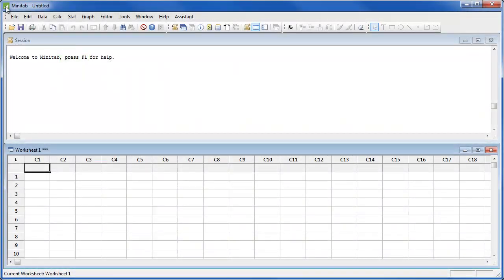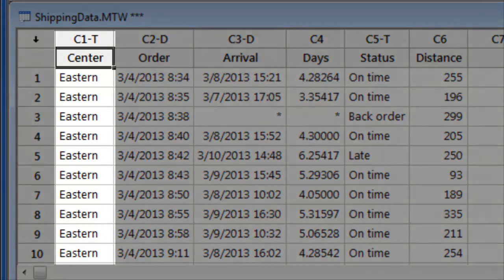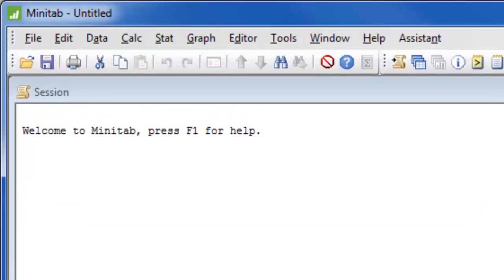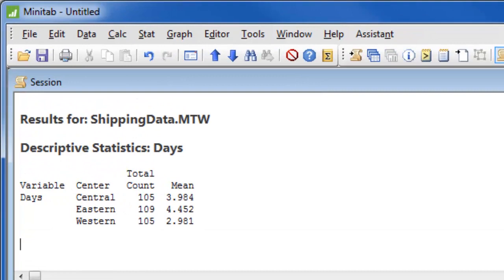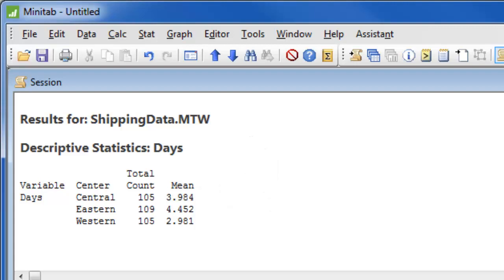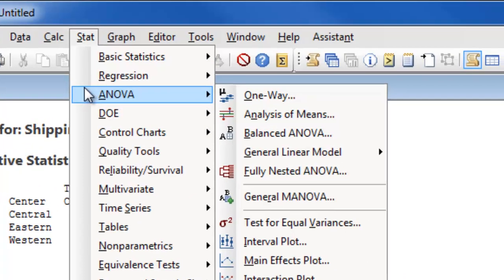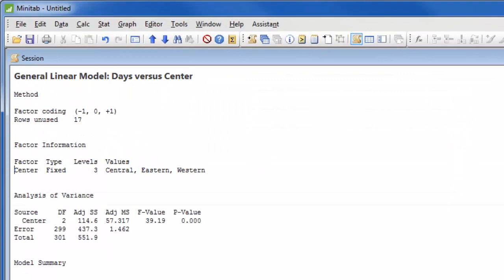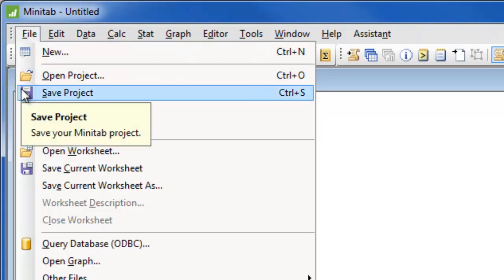How to Analyze Data with Minitab 17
Minitab is the world's most trusted statistical software for Six Sigma and statistics education. Minitab 17 makes it easy for everyone to analyze data like an expert.